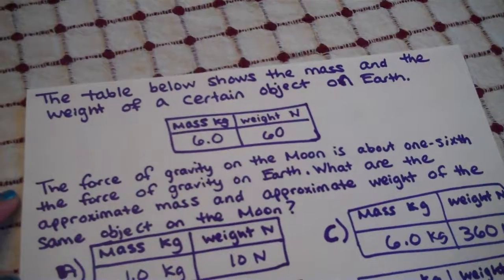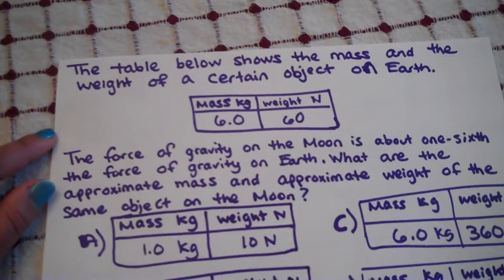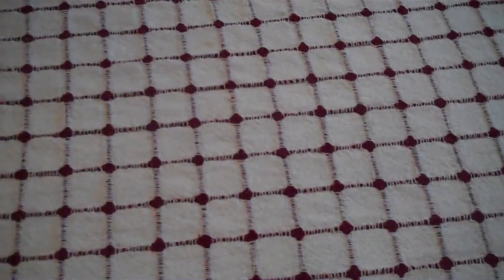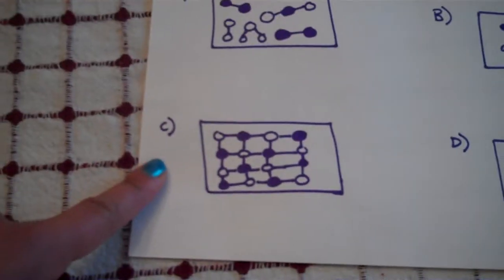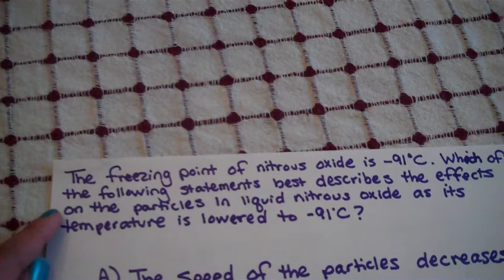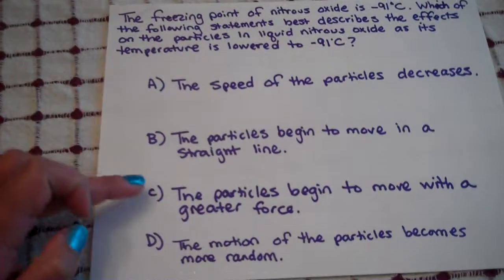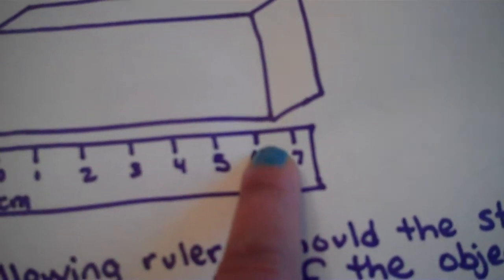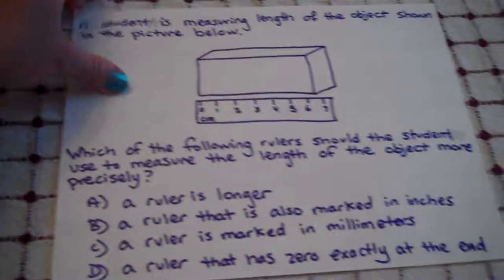MCAS practice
MCAS